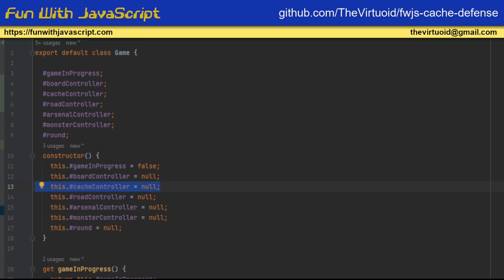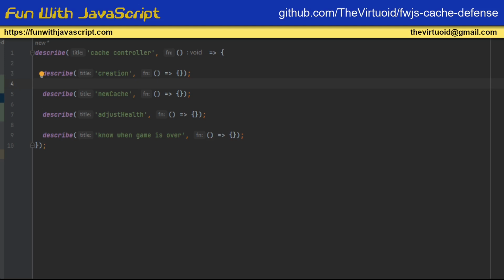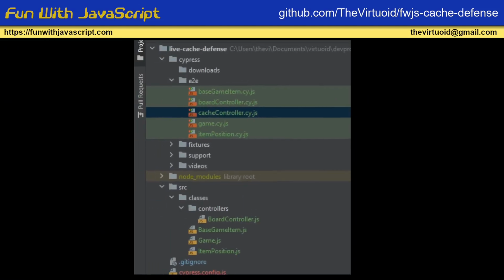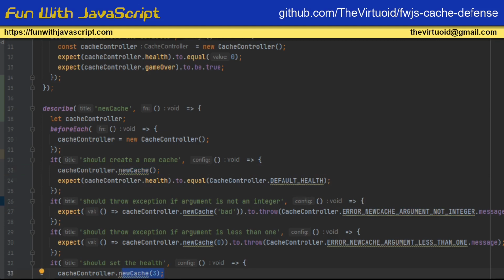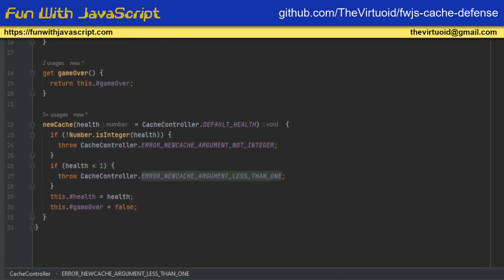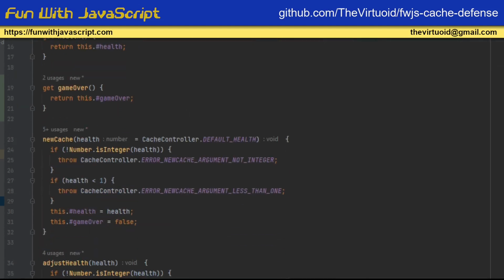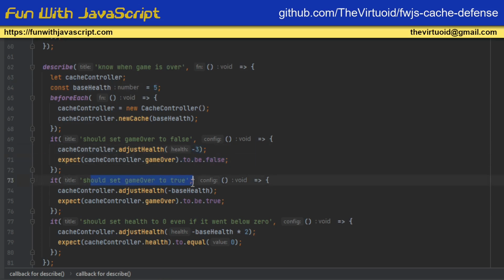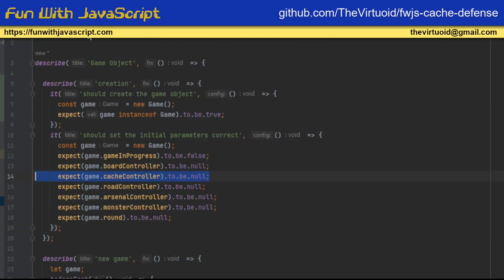FWJS: Cache Defense: TDD - "CacheController"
Hi all my JavaScript friends! This video looks at the "CacheController" - the section (that will eventually become a web worker) that controls all my Cache operation - from setup to health manipulation to knowing when the game ends. Enjoy!

00:00 Introduction
01:36 Creating the File
03:58 "Creation" Code and Tests
08:02 "newCache" Code and Tests
12:03 "adjustHealth" Code and Tests
15:29 Knowing when the game is over
17:41 Summary
18:36 Sign off